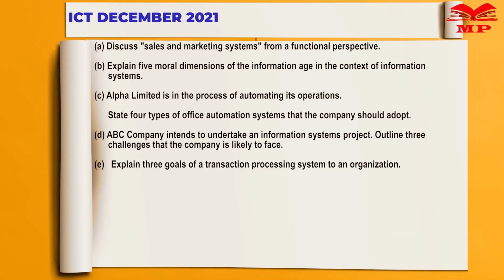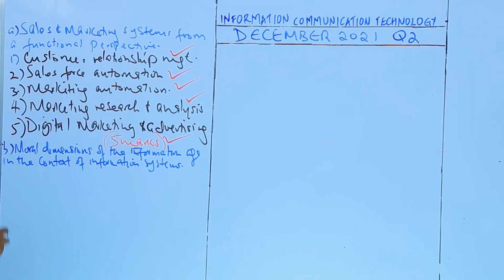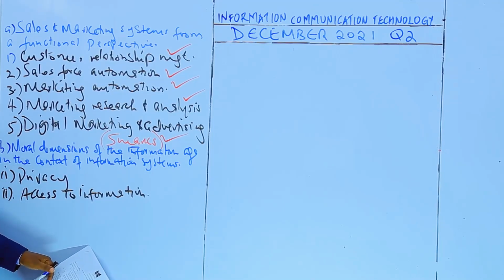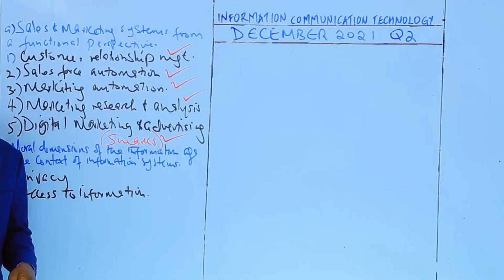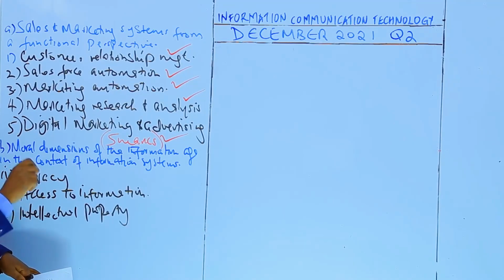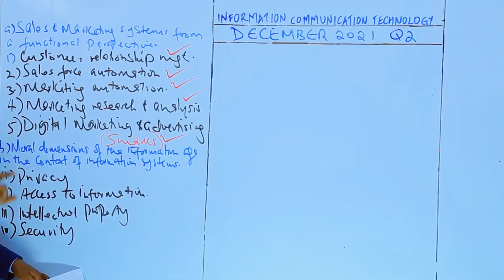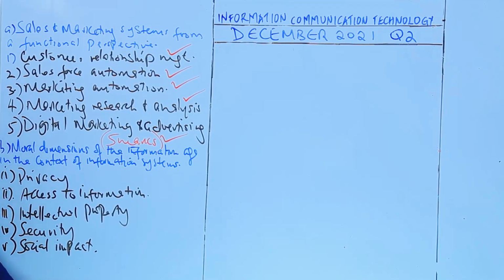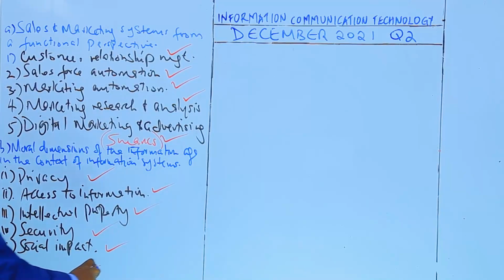MORAL DIMENSIONS OF THE INFORMATION AGE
💼 Moral Dimensions of the Information Age – Short Version

💡 Definition:
Ethical issues arising from the use of information technology in society.

Key Dimensions:

1️⃣ Privacy 🔒
2️⃣ Accuracy of information 📊
3️⃣ Property rights (intellectual property) 📚
4️⃣ Accessibility (digital divide) 🌐
5️⃣ Accountability & control ⚖️

Key Insight:

Technology use must be guided by ethical principles and responsibility ✅